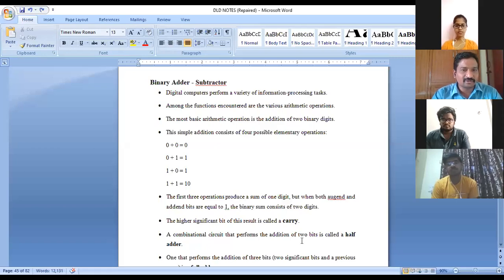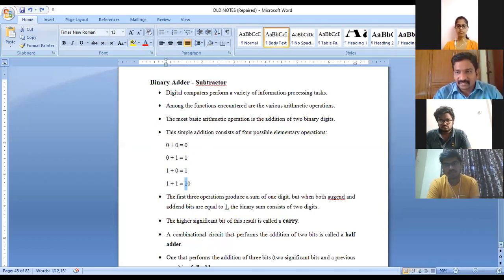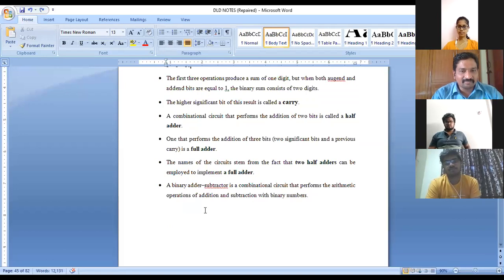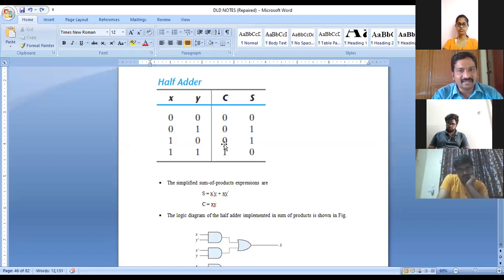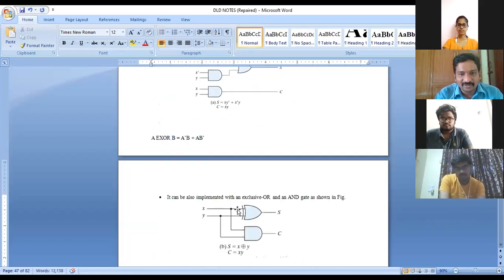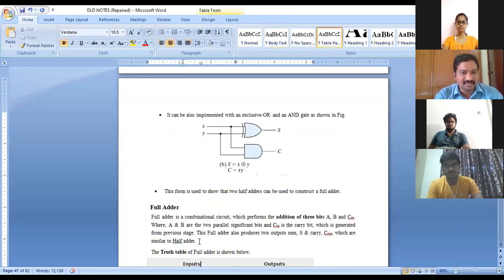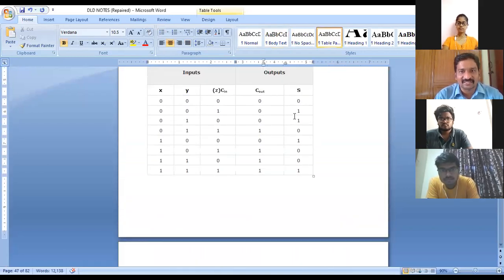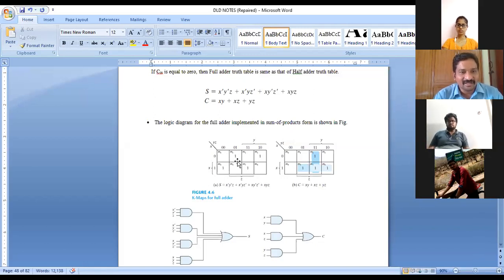Combinational Circuit Binary Adder Subtractor Half Adder Full Adder